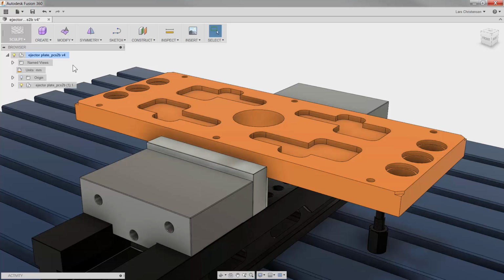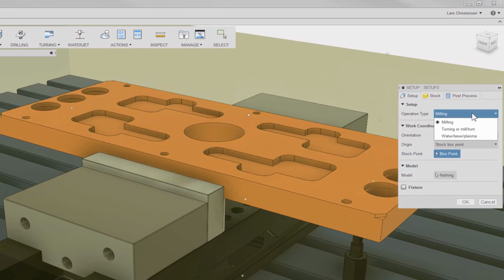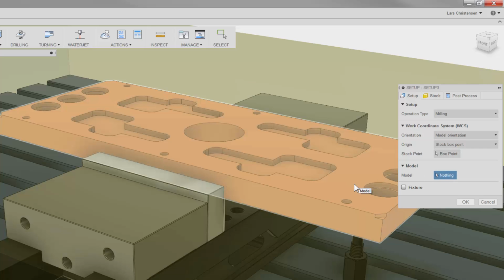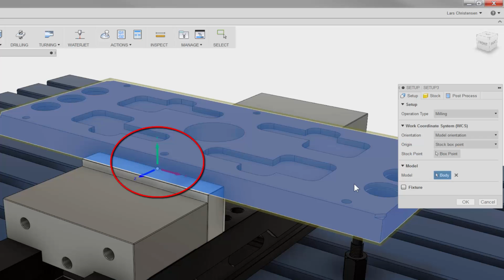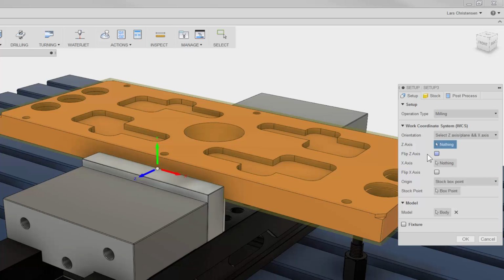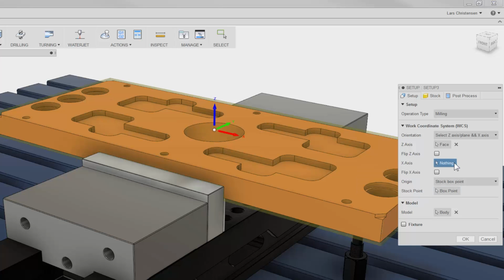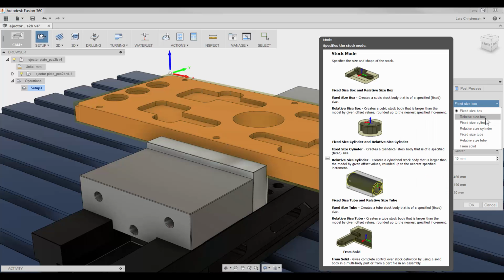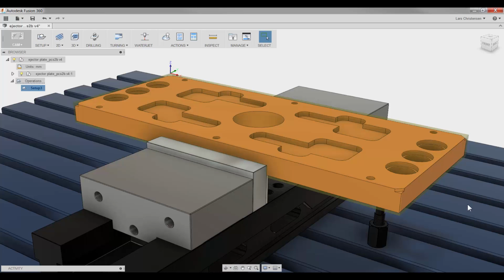Fusion 360 CAM — Quick Tutorial on Setup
This is a quick step through, showing how to create a CAM setup in Fusion 360.